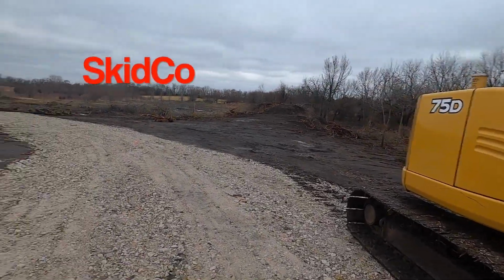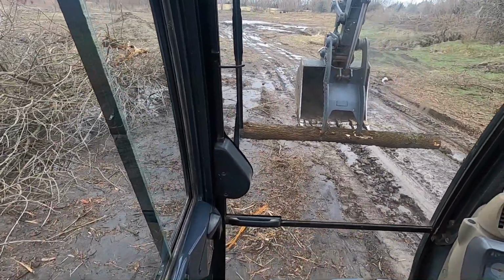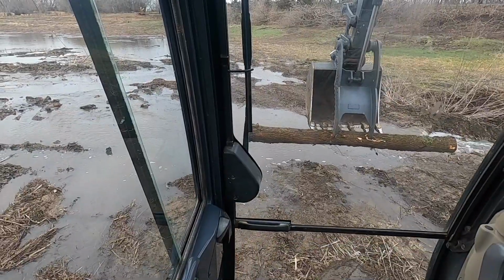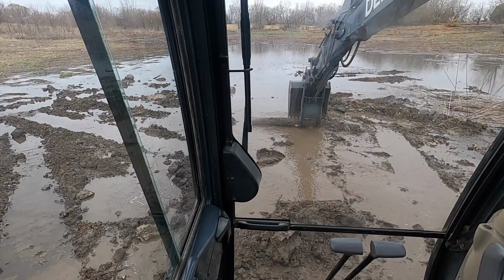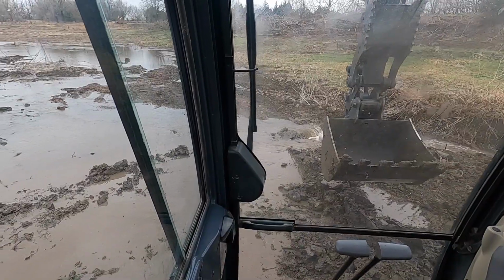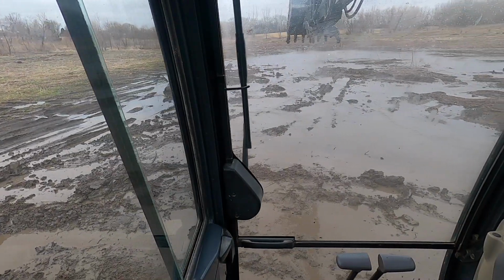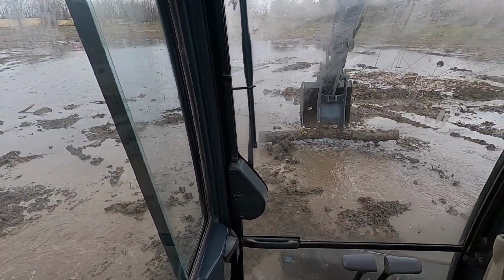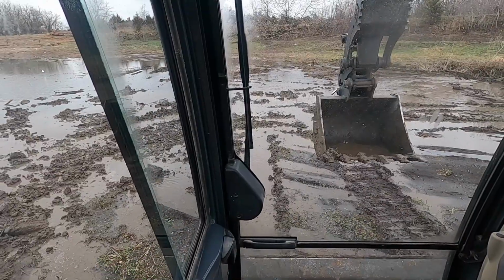Were not supposed to have a pond yet.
From the front of the property it looked like I messed up and had it dammed up. Not there is just allot of water that falls to it.
I usually have about a 10" log or bigger to do this. This little guy kinda worked.